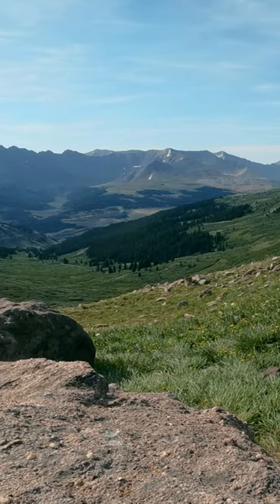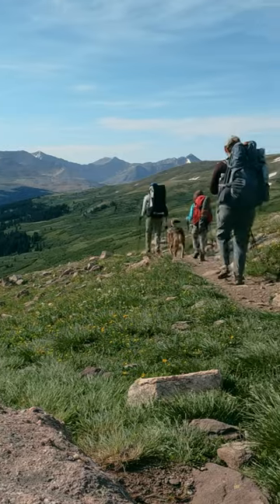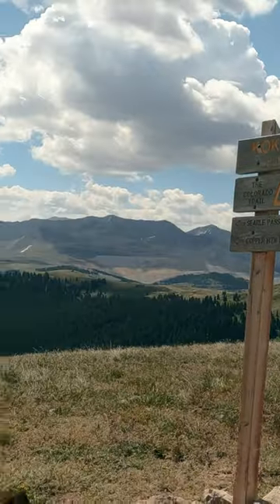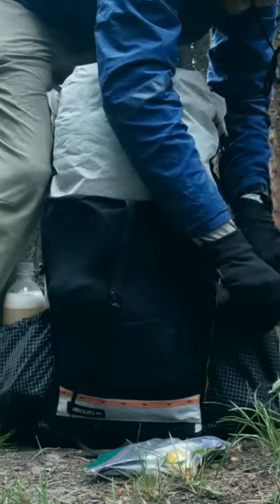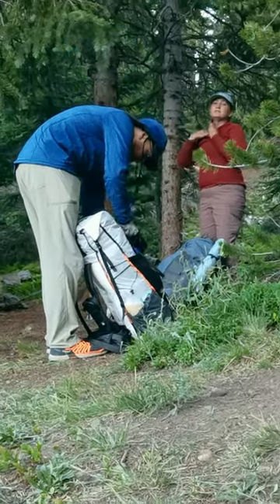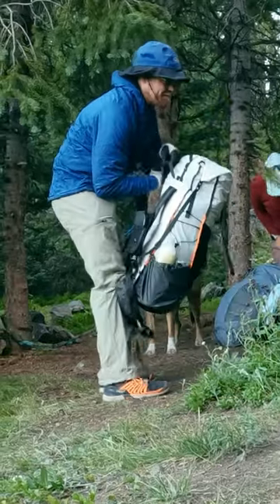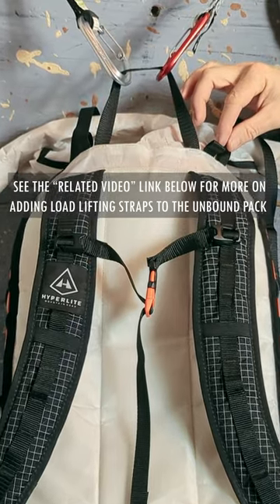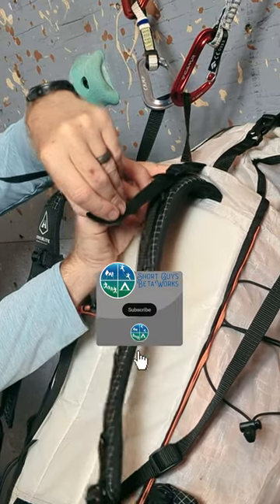Preview to Hyperlite Mountain Gear Unbound - Adding Load Lifting Straps Without Any Sewing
Not too long ago, I was asked about how I might be able to add load lifting straps to The Hyperlite Mountain Gear Unbound Ultralight backpack. The full video provides a walkthrough of how I did that.